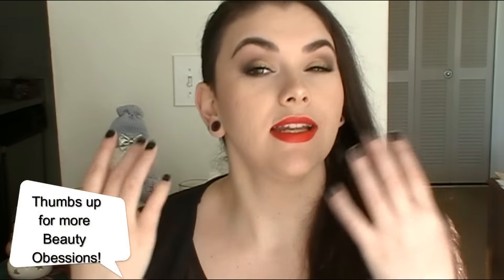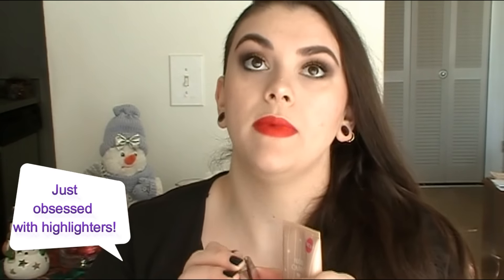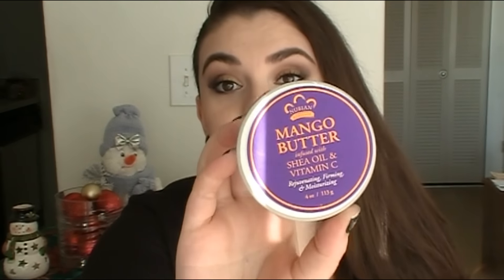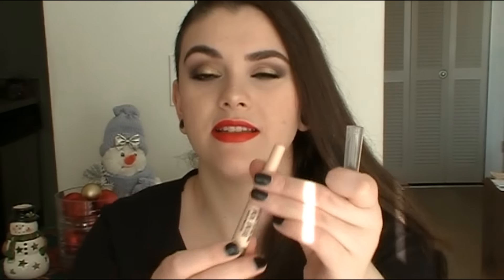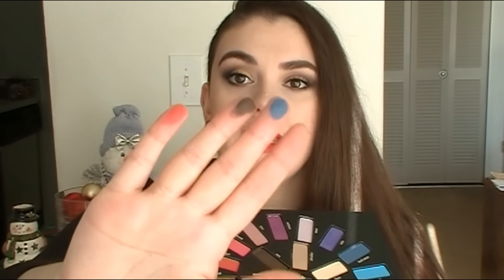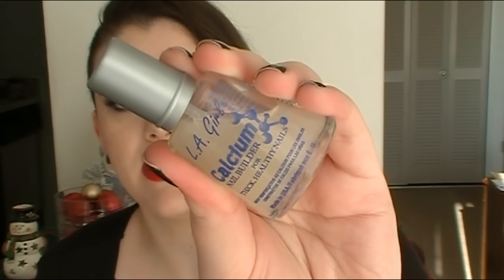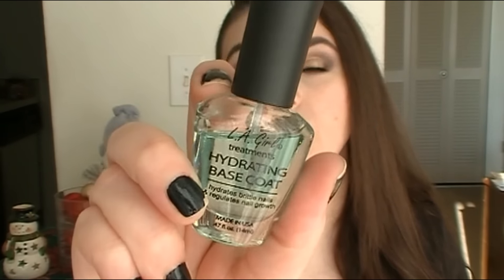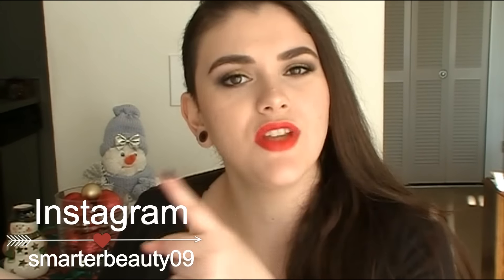November Beauty Obsessions 2015!!!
Hope you enjoyed today's video! Open here for links & More! Watch in HD
On my Lips: wetnwild megalast lipstick in stoplight red
On my Nails: elf nail polish in sea escape

Free Background Music Songs are called Far Away, Deck The Halls, Jingle Bells, Jolly Old St. Nicholas, First Noel.

Sleek highlighter palette in solstice
Sleek liquid illuminator in casablanca
hard candy sheer glow highlighter in blushing babe
hard candy baked face trio in 3 xs lady
flower liquid foundation in the shade LF1
beauty blender
nubian heritage mango butter body oil lotion stuff lol
anadalou naturals 1000 roses day cream
avalon organics vitamin c eye cream
hard candy brows now brow fiber gel in medium
kat von d mi vida loca eyeshadow palette
rite aid renewal blending eye brush
wetnwild blending eyeshadow brush
kat von d mi vida loca lipsticks mentioned wolvesmout & coven
too faced melted liquid lipsticks in peony, fig and nude
Lip Land cosmetics lipstick in creme corsett (omg in looove)
la girl calcium nail builder
la girl hydrating base coat
elf nail polish in desert haze
elf nail polish in mod mauve
julie g nail polish in you-niverse

My New Favorite Hair Extensions from Irresistible Me!!

Get cash back when you shop online! Get a $10 free giftcard

*ABOUT ME*

I made the switch to Cruelty Free in June 2013, so everything you see on my Channel is CF to the BEST of my knowledge. I support all CF Brands even if they are owned by a parent company that is not. As long as that company remains 100% Cruelty Free I support that company and will feature their products on my Channel. I encourage you to do your own research and to decide what works best for YOU. At the end of the day it's up to you to choose what brands you want to purchase from! Thank you for taking the time to read this!

Helpful CF websites that I trust!

I don't agree with Peta and a lot that they do BUT however
if you are new to purchasing Cruelty Free Products.

FTC: I purchased these products with my own money, unless otherwise stated. I only recommend products that I truly love. Some times products are sent to me for a possible review. All opinions on products that I review or talk about are my own.  I tell it like it is girlfriend! xox